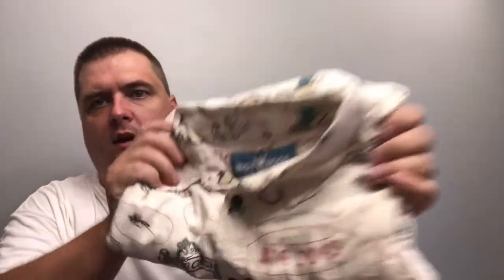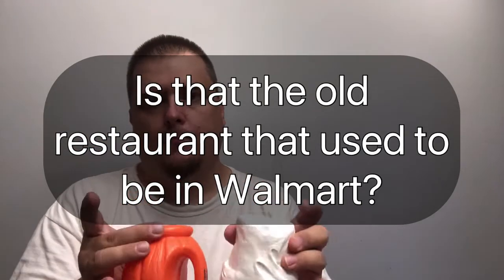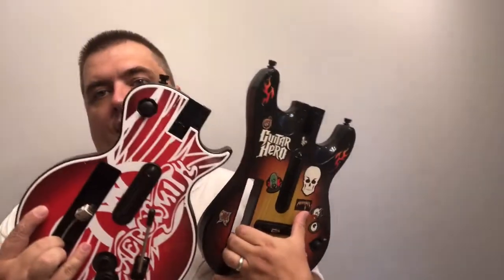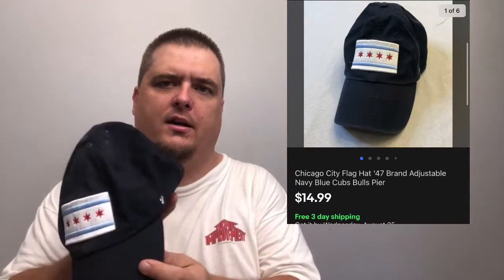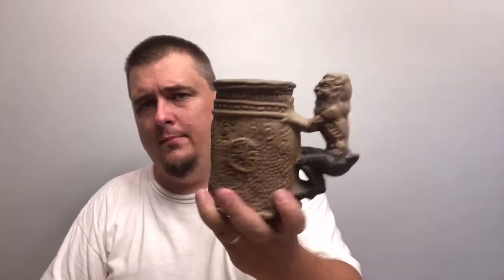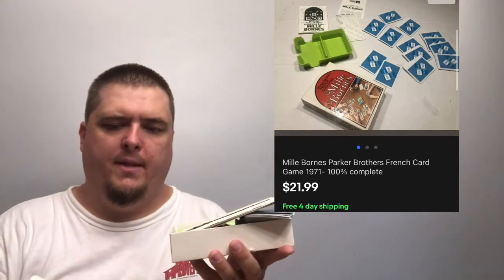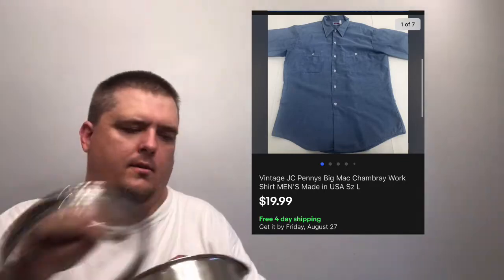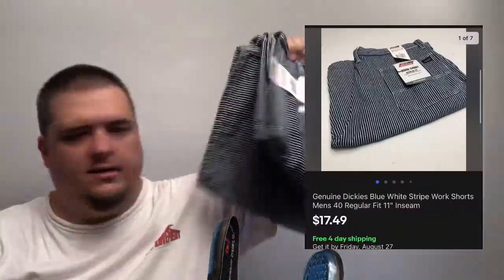$5 goodwill find sold for $150 on ebay what sold Huge weekend of profit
$5 goodwillfind sold for $150 on ebay what sold Huge weekend of profit